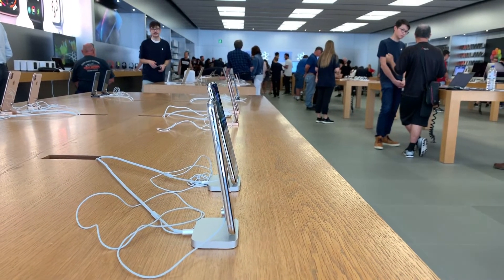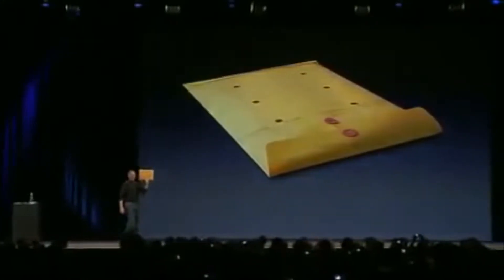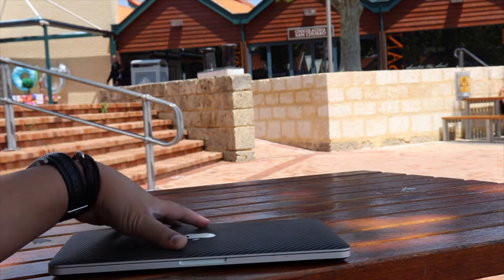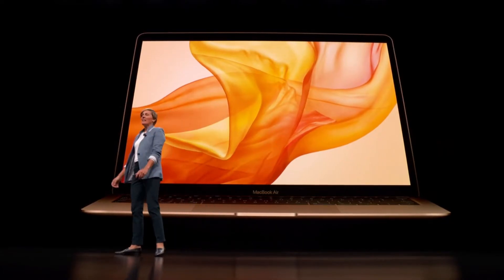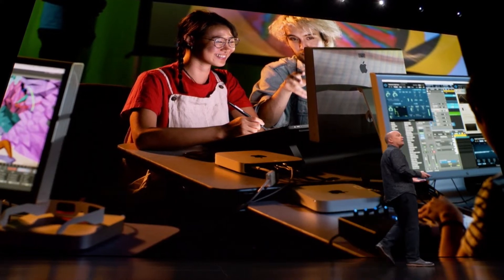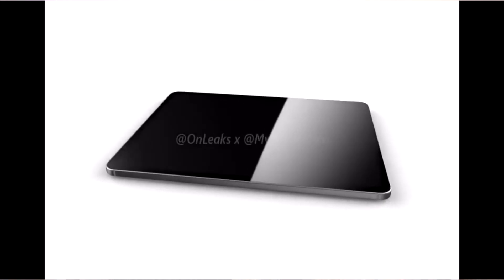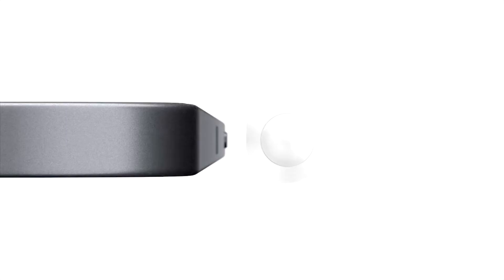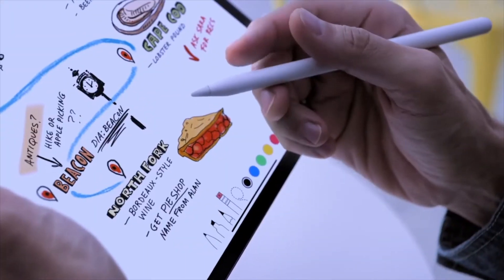Apple October 2018 Event in 6 Mins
Hey guys!! This is my second tech video on Apple's October event. In this video, I share my honest opinion on the products that were announced during the keynote, sharing the specs for each product.

Apple always has exciting new products to refresh. The new iPad pros are awesome, having features consumers were begging for years. That being said kudos to Apple for innovating.

Comment down below and share your thoughts on what video you guys want to see next, I will do my best to do what I can as I am just starting this channel as a hobby. Hope you guys enjoyed this video. Will be looking forward to keep on making videos.